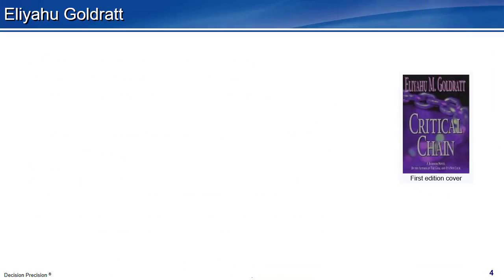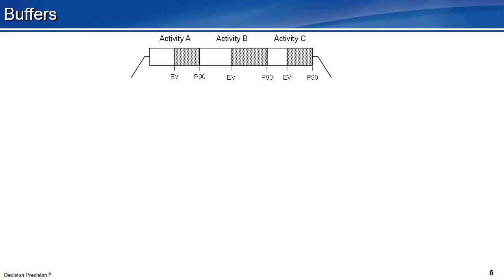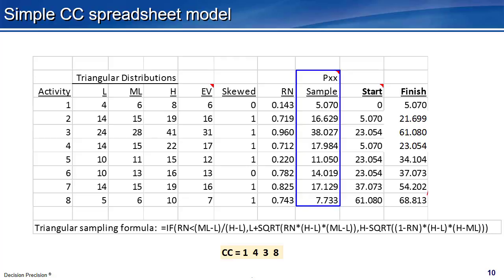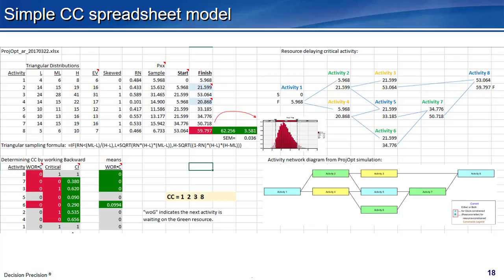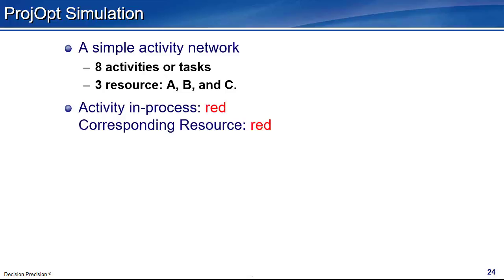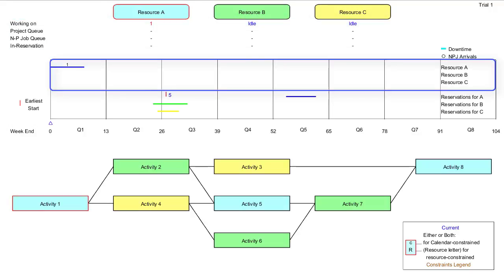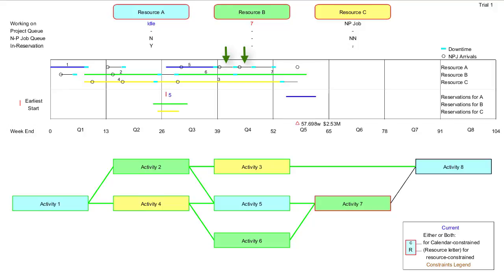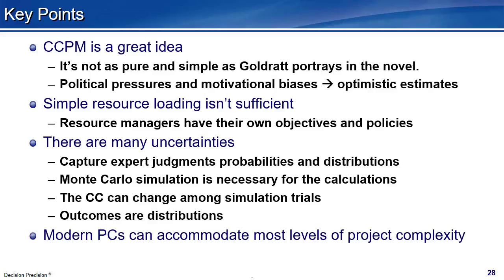Critical Chain Simulation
Critical chain project management recognizes that project duration is not controlled by the critical path. Resource conflicts and other constraints also affect time to completion. This video includes a brief discussion of critical chain and then presents two demonstration models. Both models employ Monte Carlo simulation. The first is a simple schedule model in Microsoft Excel. The second model provides more detail, and the project sequence is animated.